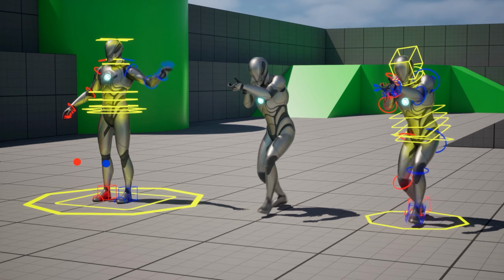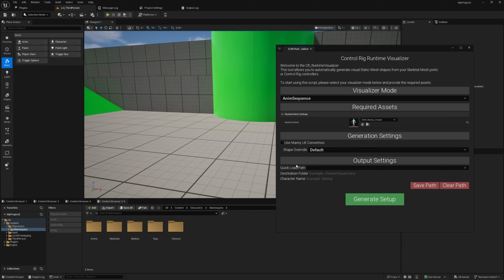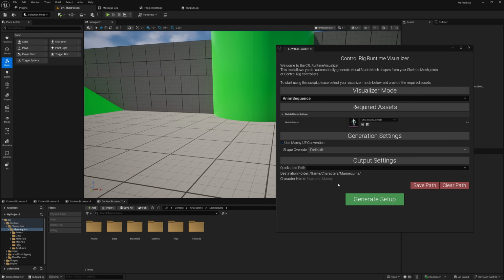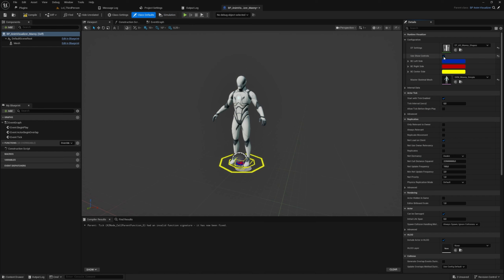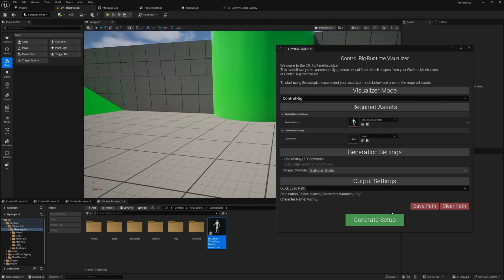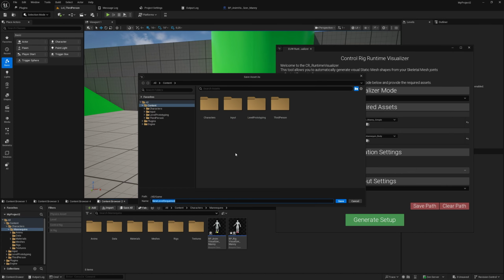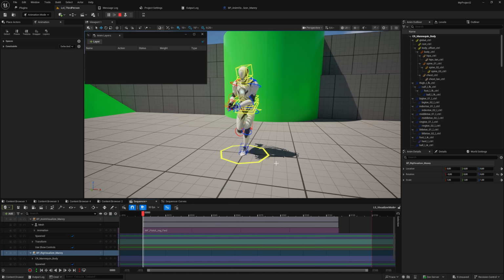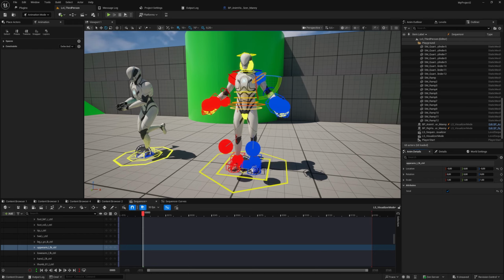UE5 Control Rig Runtime Visualizer - Official Showcase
00:00 PRESENTATION
00:32 THE TOOL
00:42 MODE 1 ANIMSEQUENCE WORFLOW
02:03 OUTPUT & PROJECT SETTINGS
02:49 VERIFYING THE GENERATED ASSETS
04:57 MODE 2 CONTROLRIG WORKFLOW
06:13 USING VISUALIZER IN THE LEVEL SEQUENCER
09:00 OUTRO

Are you tired of your Control Rig shapes disappearing when rendering with the Movie Render Queue?

The Control Rig Runtime Visualizer is a powerful UE5 plugin designed to solve this native limitation. It allows you to automatically generate, sync, and link custom Static Meshes to your character's joints and controllers, all driven by a highly optimized DataTable system.

Key Features:
- 1 Click Generation for standard UE5 Manny/Quinn skeletons.
- 2 Modes Available: AnimSequence and Control Rig.
- Smart Sync: Automatically bake your existing Control Rig shapes into a DataTable.
- Fully compatible with Level Sequencer and Movie Render Queue.
- 100% Editor Utility Workflow - Clean and non-destructive.